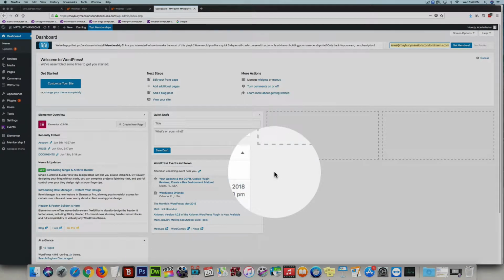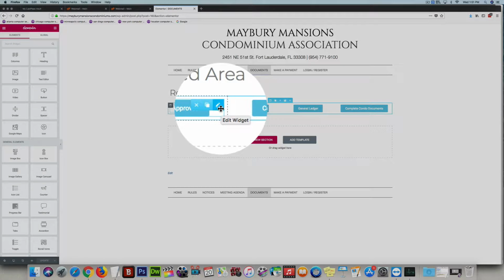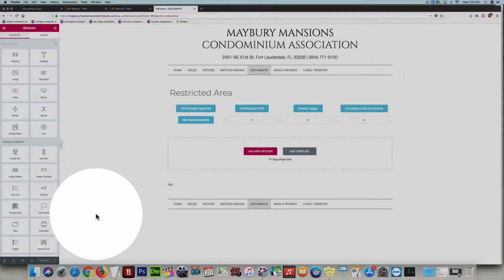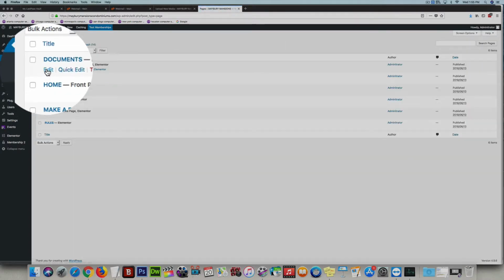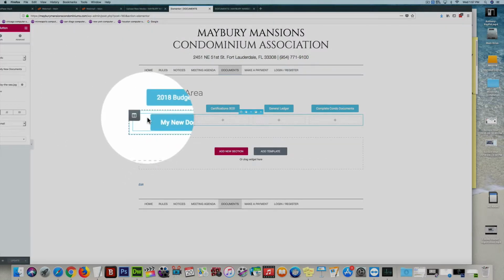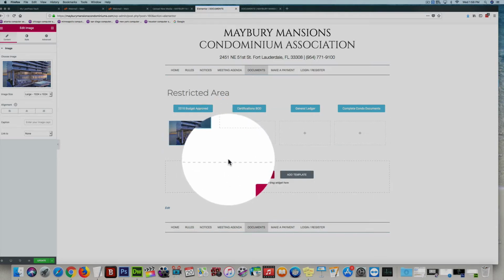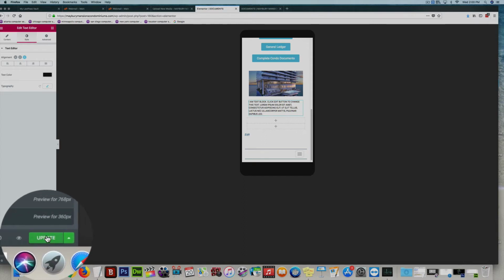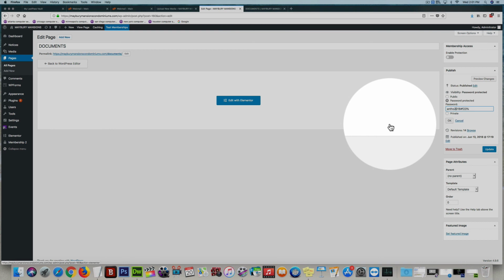Uploading files and editing pages and password protect page